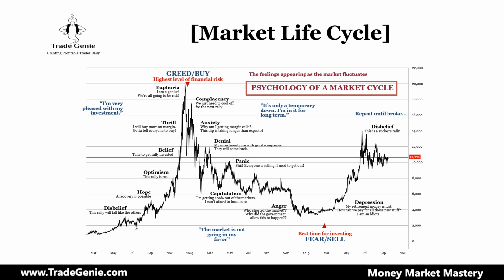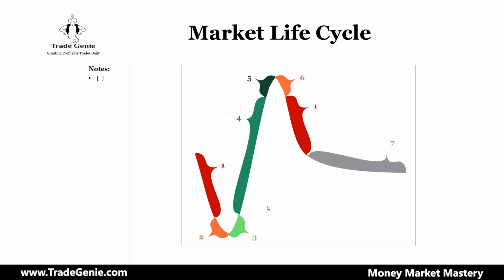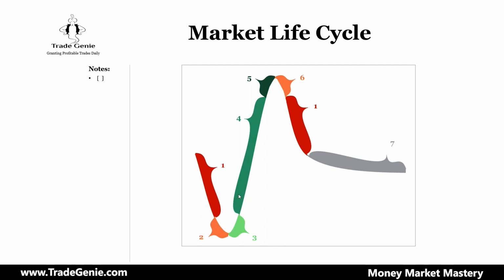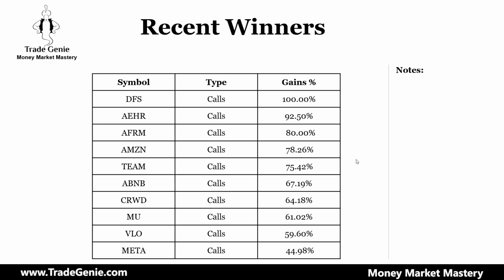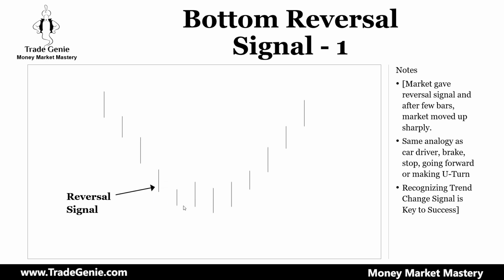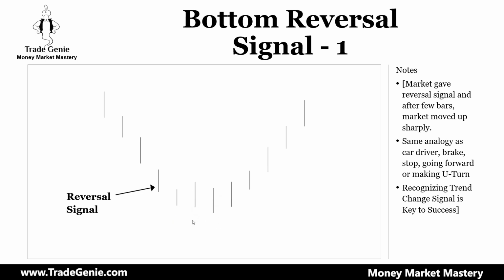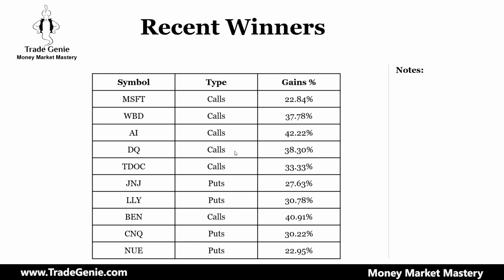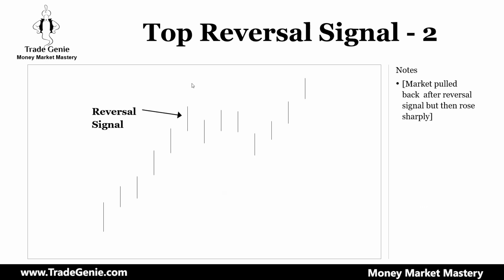Maximizing Profits with Reversal Trade Identification Techniques - Trade Genie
This is a 1 hour 05 minutes session from Trade Genie where I go over a few trading strategies which consistently make money. I explain in detail the following Topic.

- How to Identify Reversal Trades

Head Office:

315 South Coast Hwy 101,